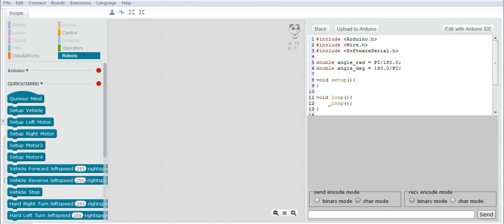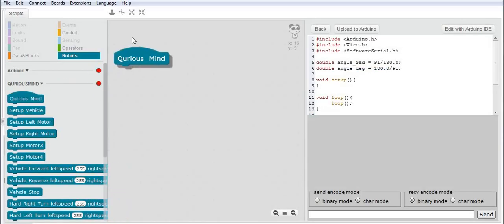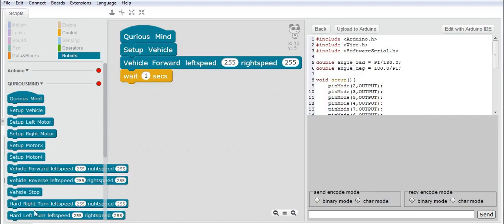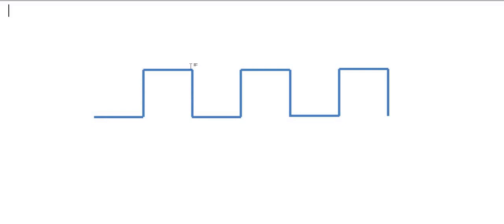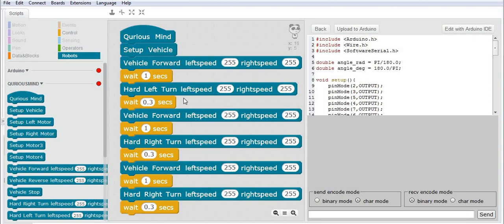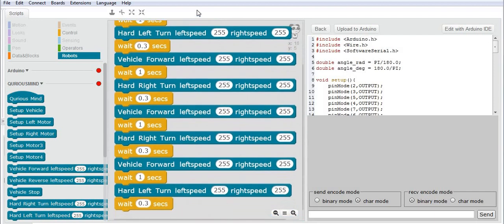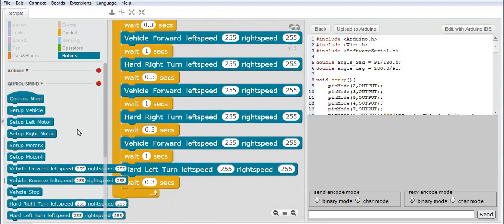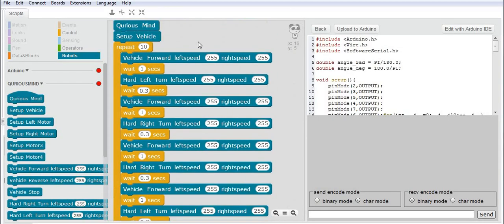RP24 - Square wave Pattern